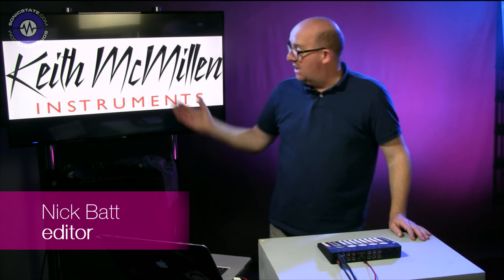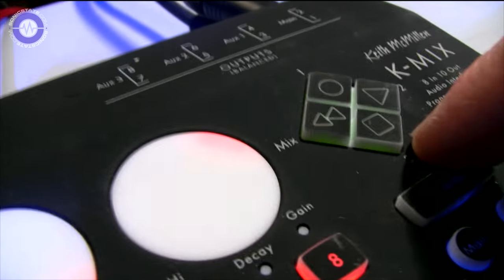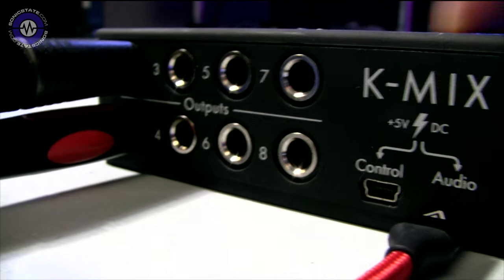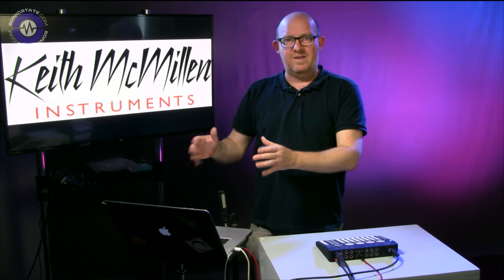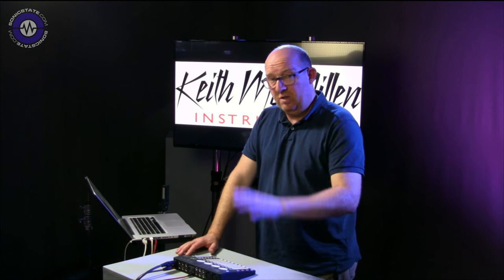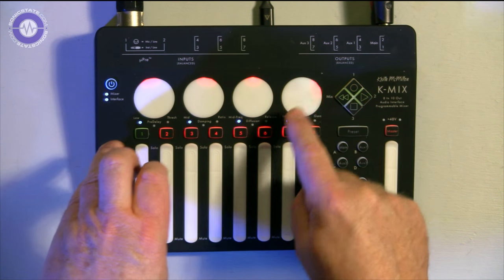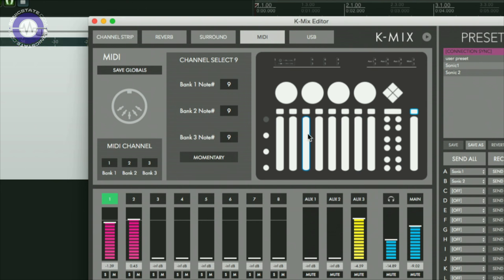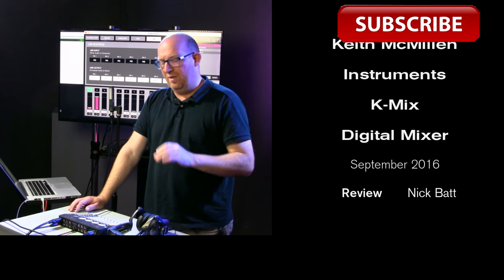Keith McMillen K-MIX - SonicLAB Review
We take a look at the KMI K-MIX - a digital mixer, USB audio interface, and MIDI controller. It does a lot.